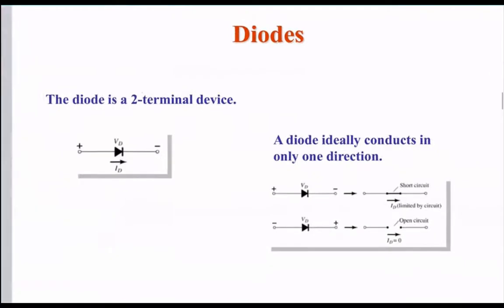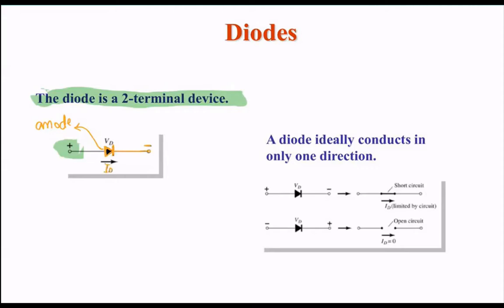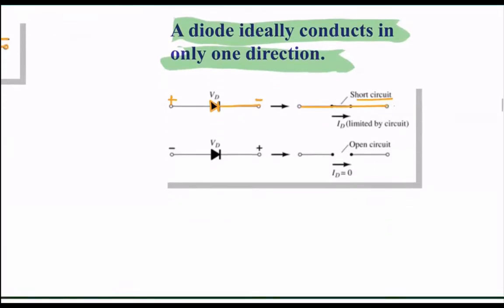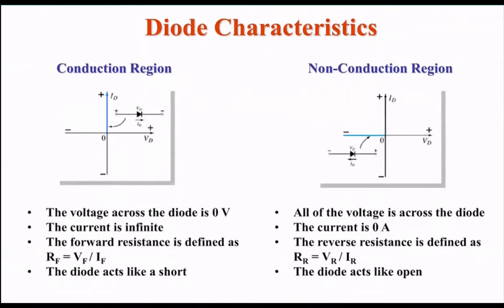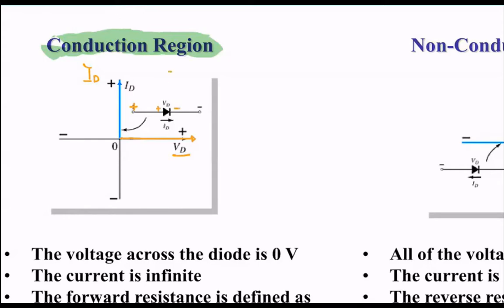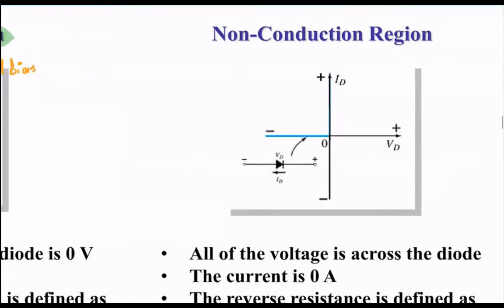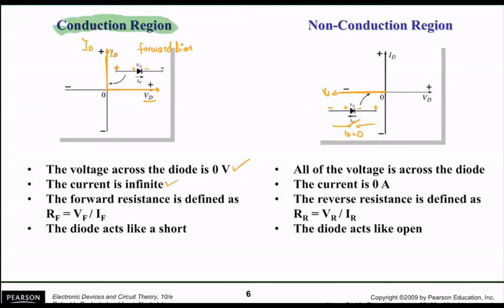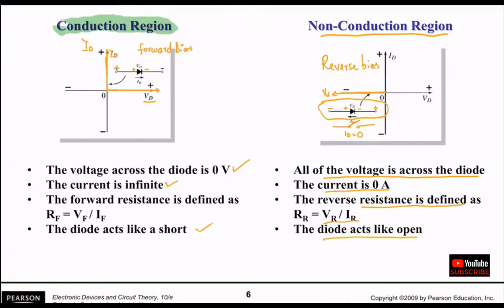#37 Diode Basics and Characteristics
Diodes are basic unidirectional semiconductor devices that will only allow current to flow through them in one direction only, acting more like a one way electrical valve.
Credit: 👍
        -  Sound 🎵 : Camtesia